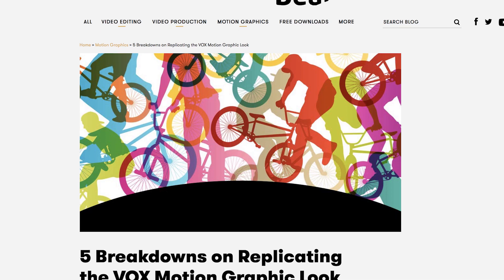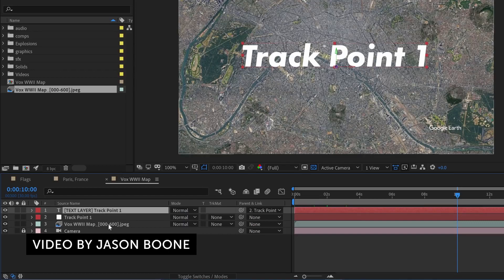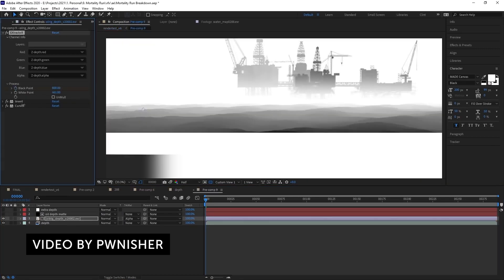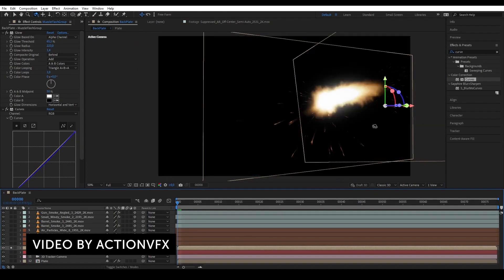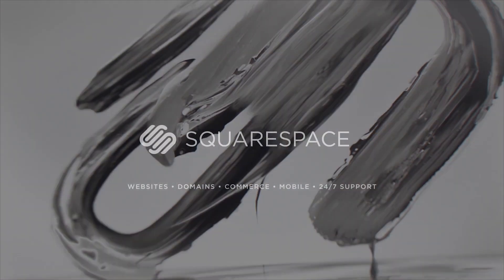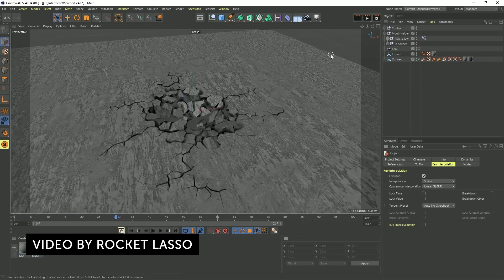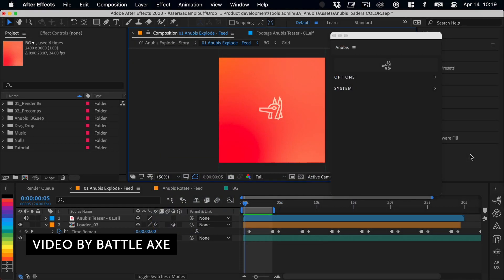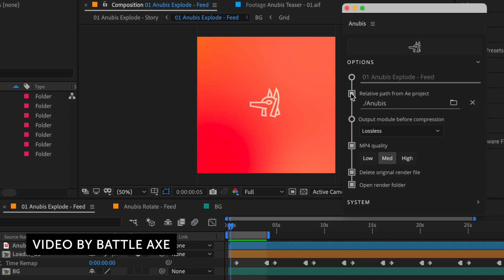Maxon Rebrand, Cinematic 3D Environments in Cinema 4D, Redshift for macOS, and Free Premiere Plugins